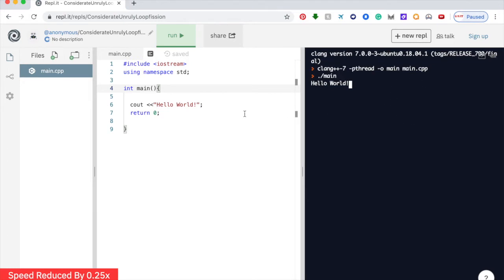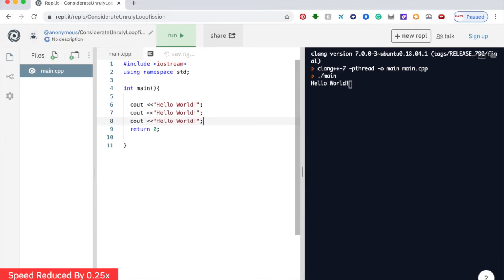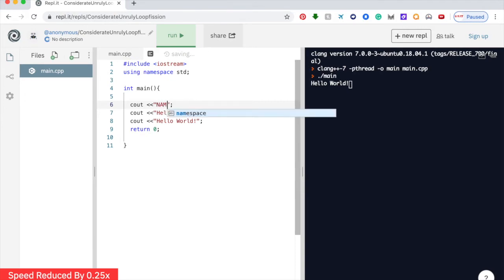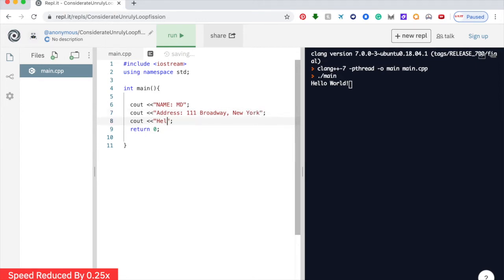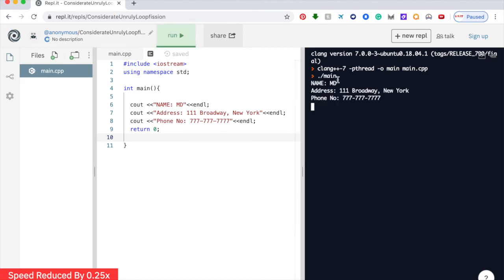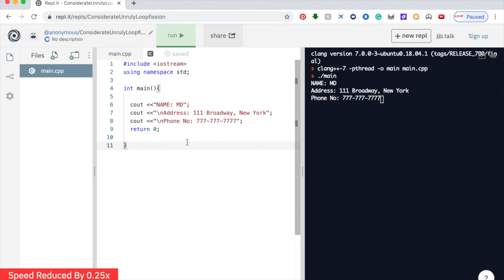C++ : Episode 2 : Output multiple lines with new line keywords : endl : \n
How to write programs in C++. AFTER SCHOOL is carefully designed to help students focus, concentrate, and excel. But there's more to engaging students than providing an organized, clutter-free environment and the study materials to make success happen. This group is about programming languages, paradigms, methodologies, programming techniques and tools. We teach Java, C++, Python, and Javascript from New York, USA 🇺🇸.